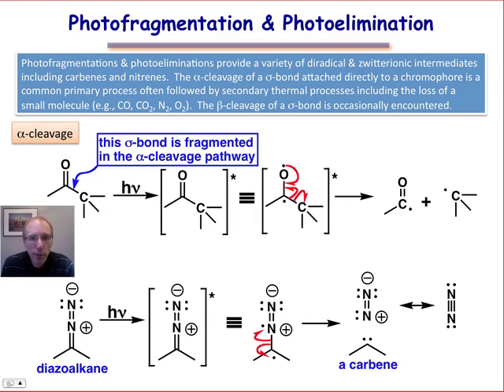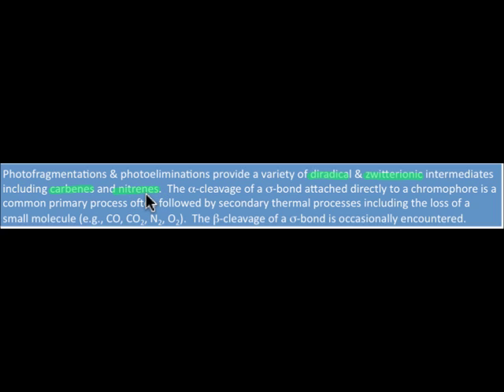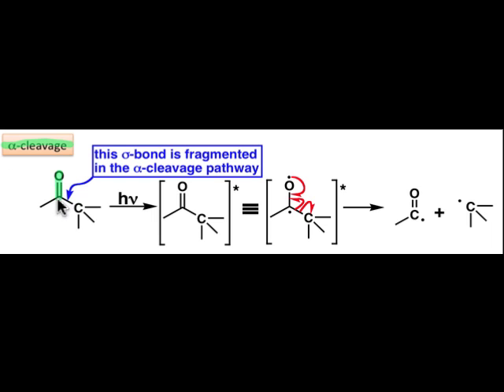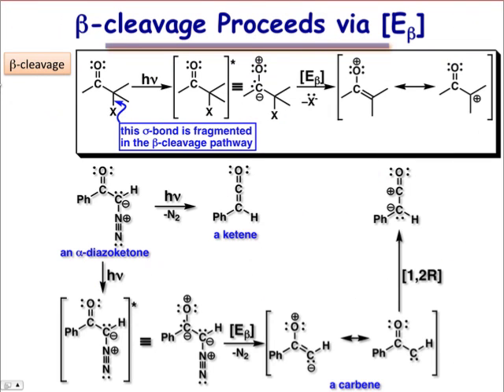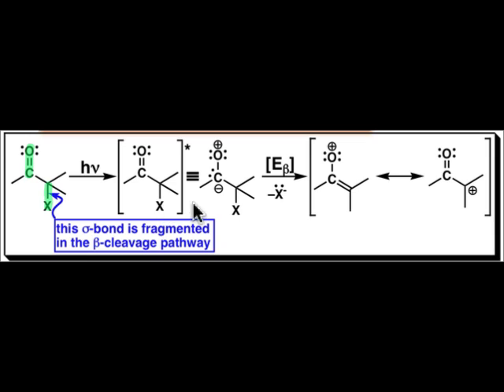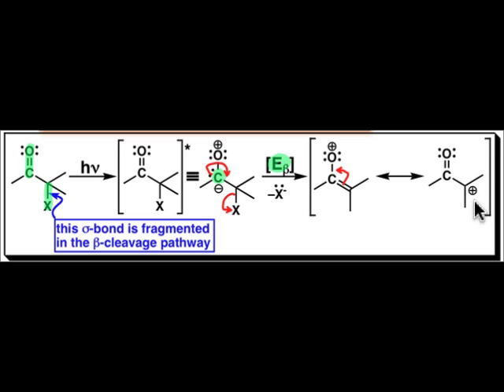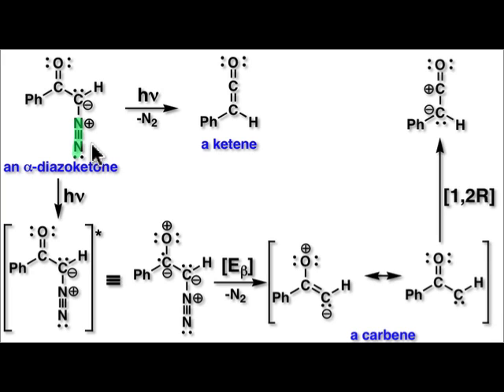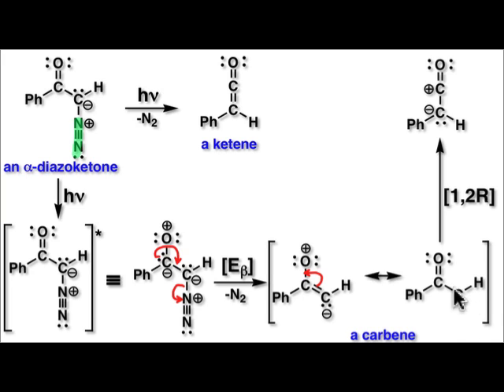Photofragmentation & Photoelimination Reactions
This webcast explains how light induces fragmentation of bonds that are alpha and beta to the chromophore.